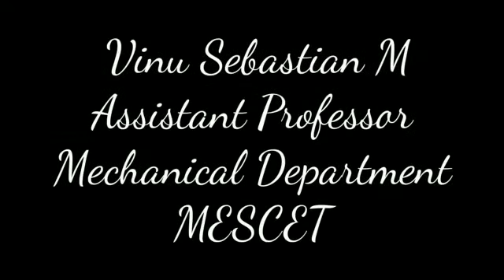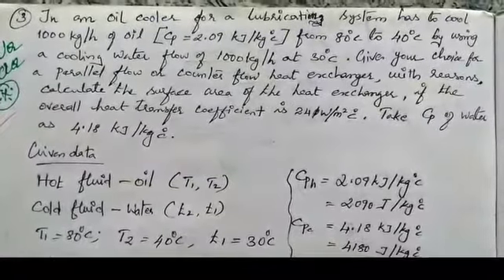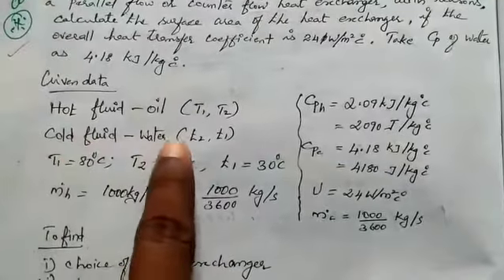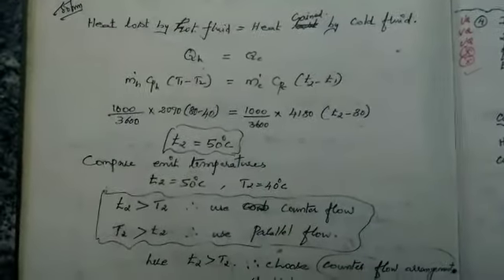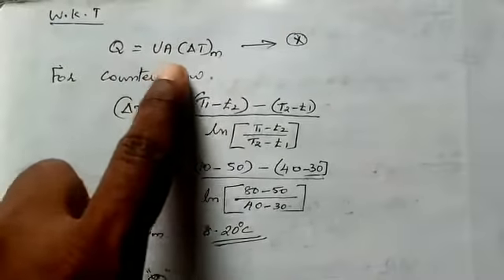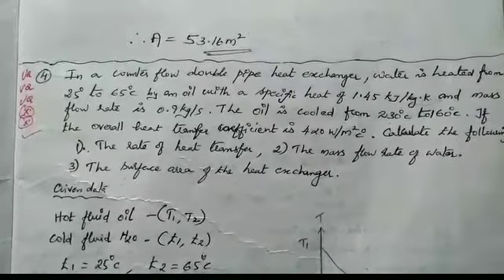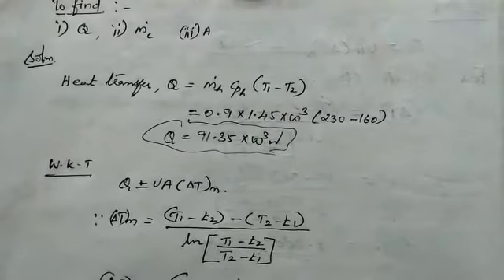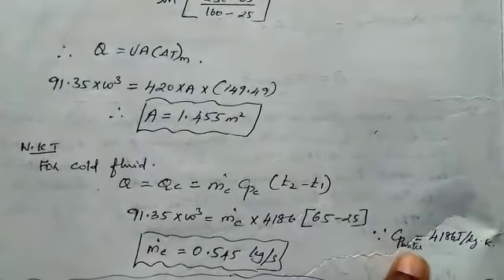HMT - HEAR EXCHANGER 07 - SOLVED PROBLEMS - MALAYALAM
Simple Method